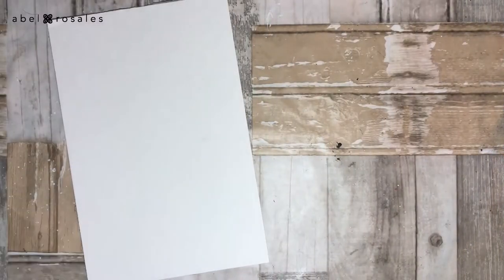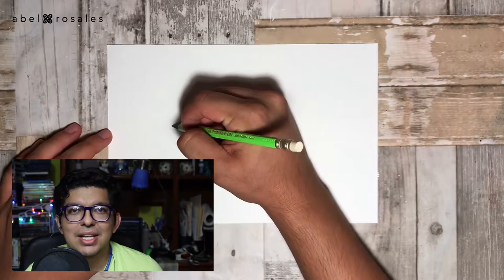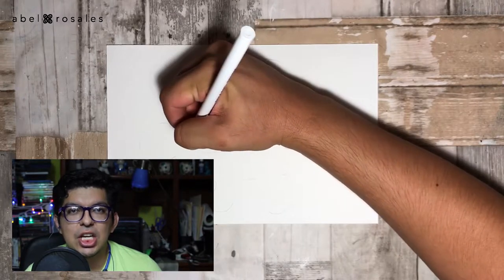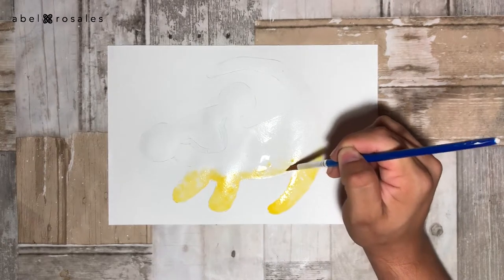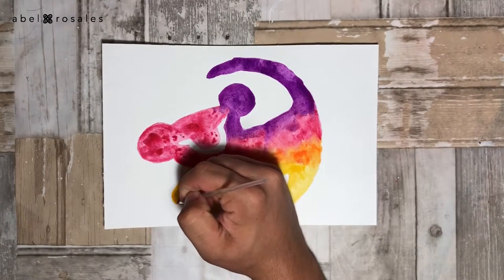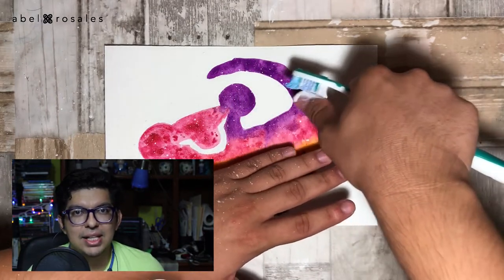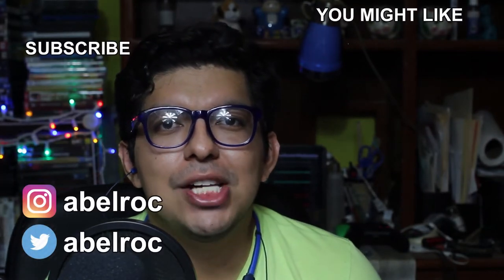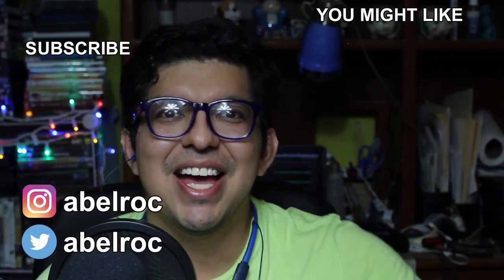Making A Landscape Inspired By THE LION KING 🦁🎨 - DIY [Abel Rosales]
Hi there! Thanks for reading the description! For today's video I am inspired by the new version of The Lion King I recently saw. For me, the first animated movie is very special, and I thought it would be a great idea to create something related to it. Hope you try it and enjoy it!

I will use:

Paper
Watercolor
Palette
Container with water
A napkin
An old toothbrush
A couple of brushes
White crayon